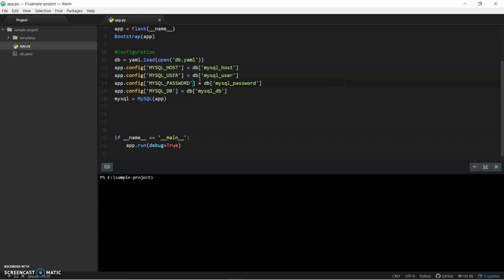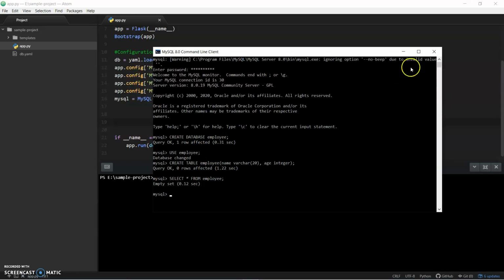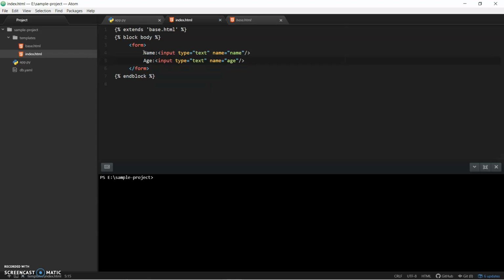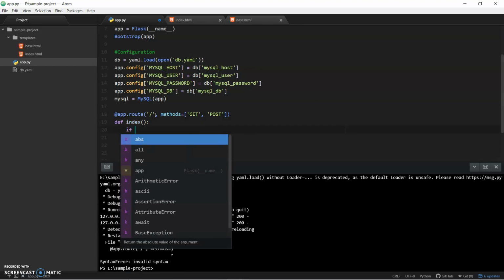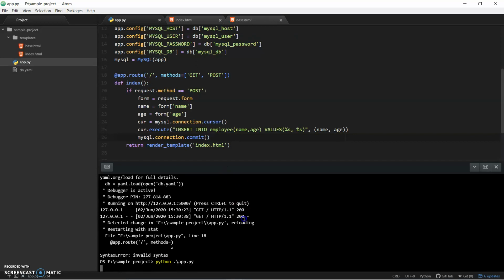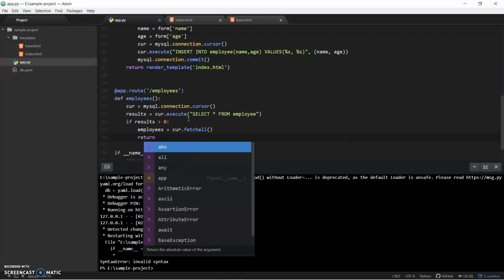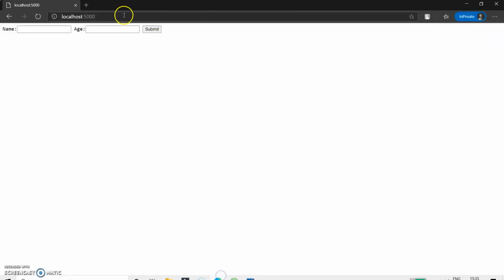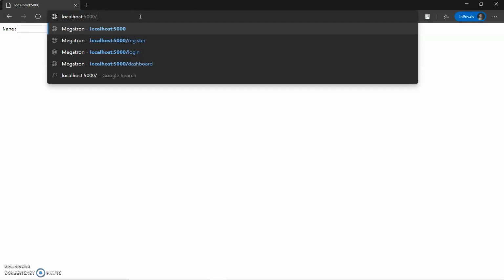16 sample project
16 sample project